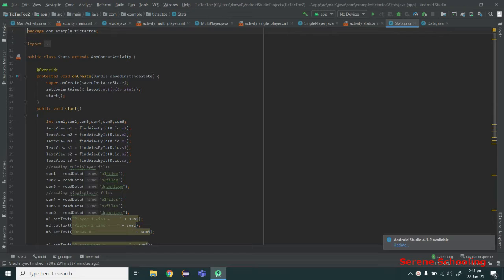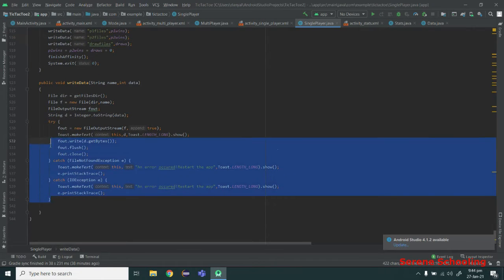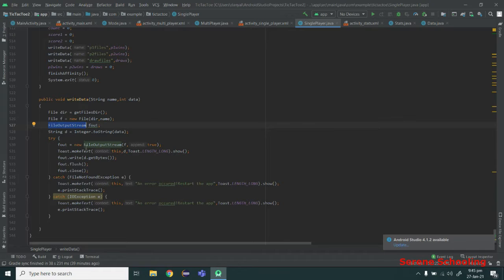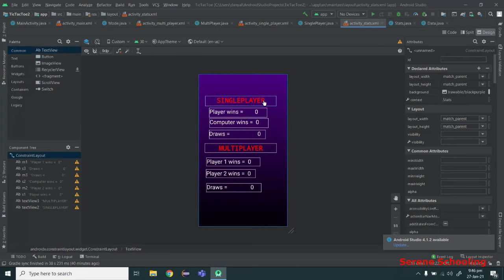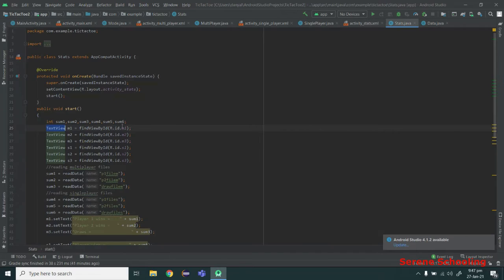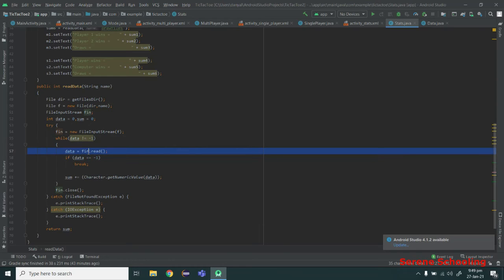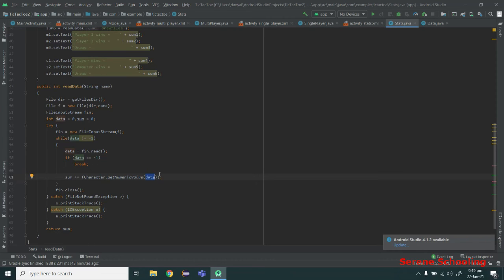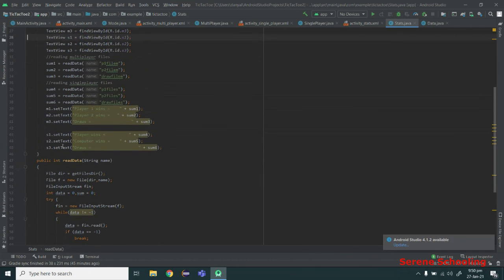Creating Statistics - TIC TAC TOE #10 - Android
This series provides an intro to android development and its tools along with the development of tic tac toe in android using java.